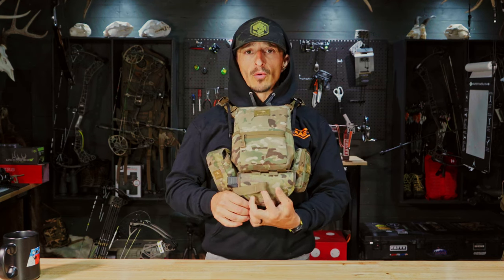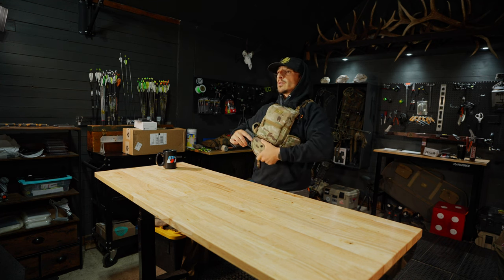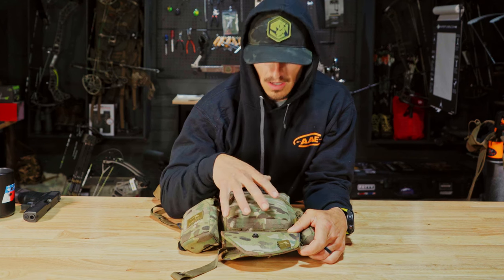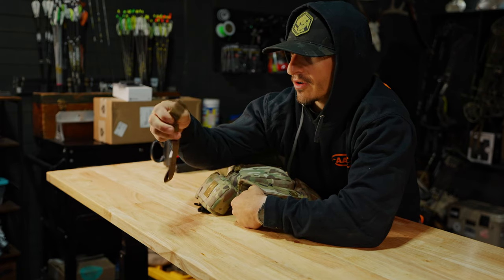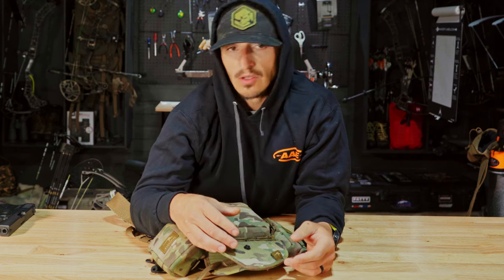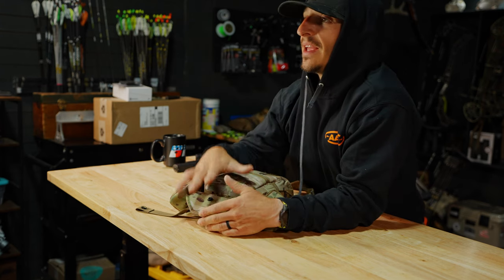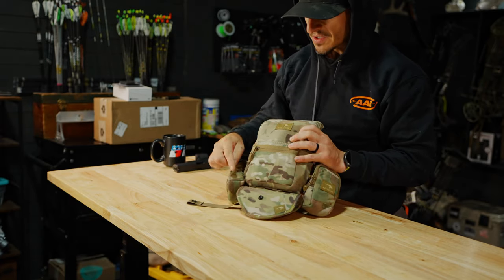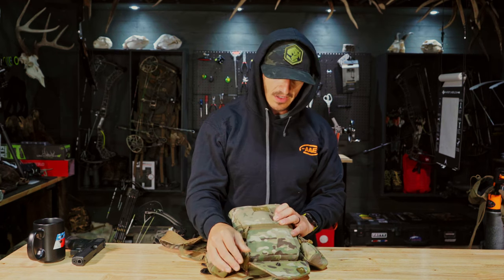MARSUPIAL BEAR DEFENSE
MARSUPIAL BEAR DEFENSE - Here's what I am running for bear defense as a solo elk hunter in 2023!